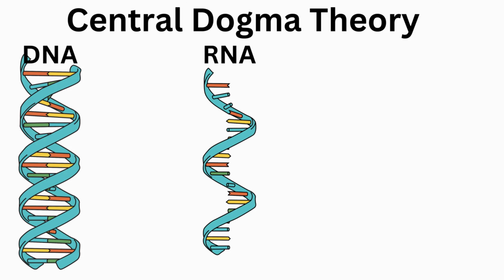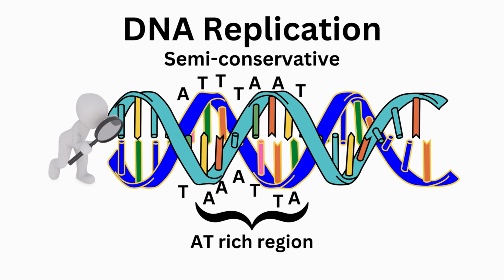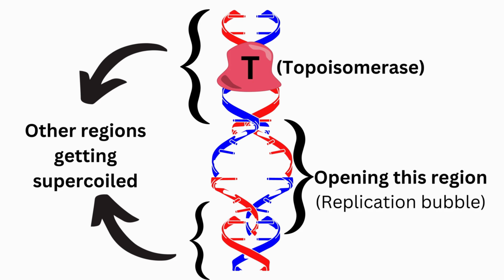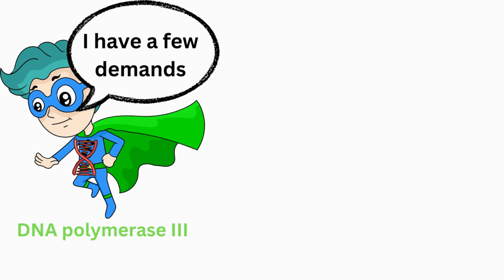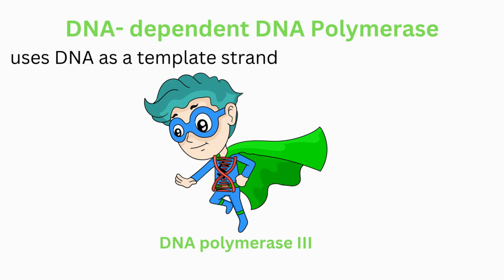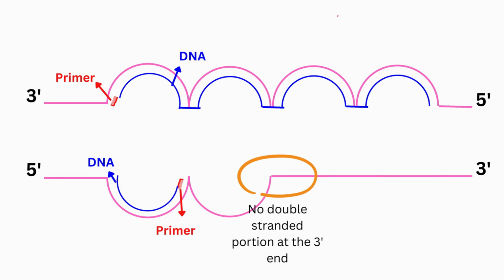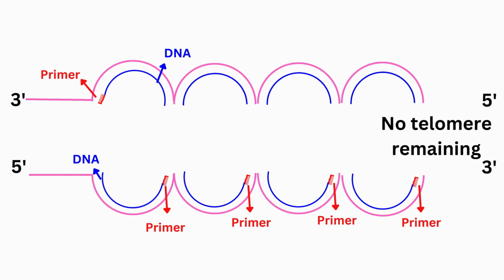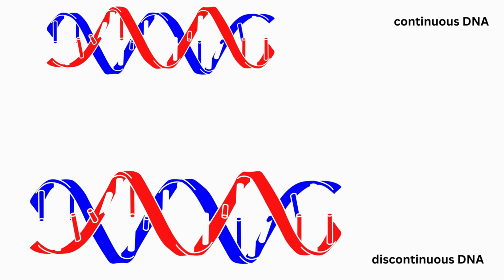DNA Replication Explained Animated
DNA Replication Explained (Animated) | Molecular Biology Made Easy for USMLE, NEET & Class 12

Struggling to understand DNA replication and the many enzymes involved?

In this animated explanation, we break down DNA replication step by step, making it easy to visualize, understand, and remember for exams and long-term learning.

 In this video, you will learn:
• What is DNA replication and why it is important
• Semi-conservative replication explained clearly
• Role of helicase, primase, DNA polymerase, ligase, topoisomerase, and SSB proteins
• Leading strand vs lagging strand
• Okazaki fragments and RNA primer
• Direction of DNA synthesis (5’ to 3’)
• High-yield USMLE Step 1, NEET & Class 12 exam concepts

 This animated video focuses on conceptual clarity, helping you understand molecular biology without rote memorization.

0:00 Introduction
0:25 Semi-Conservative Replication
1:21 DNA A
2:24 Origin of Replication
2:34 Helicase Enzyme
2:52 Topoisomerase
3:20 Single Strand Binding Protein
4:06 DNA Polymerase III
4:56 RNA Primase
5:54 DNA Dependent DNA Polymerase
6:27 DNA Replication
8:13 Telomeres
9:22 DNA Ligase